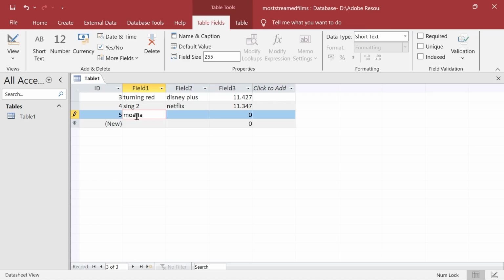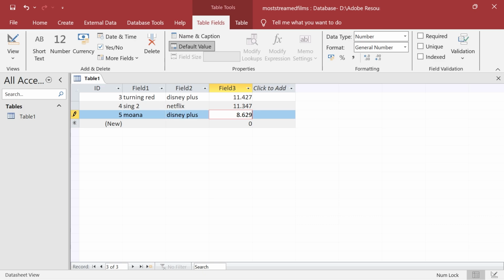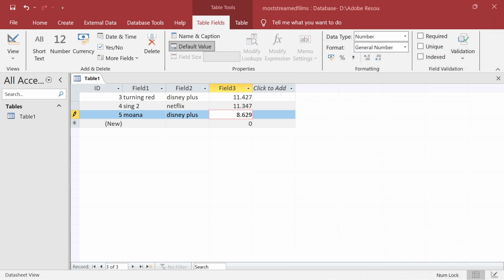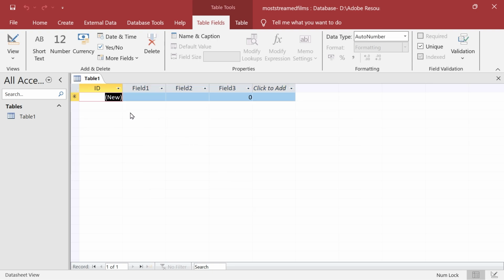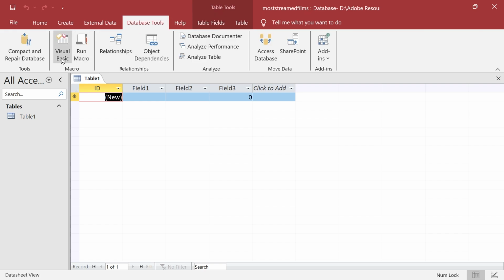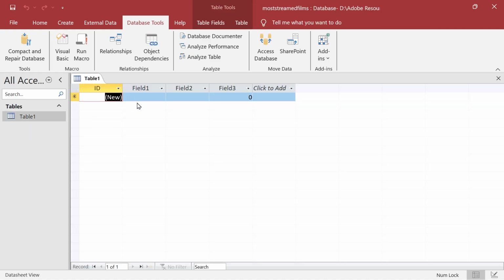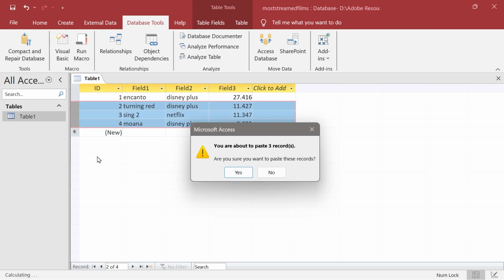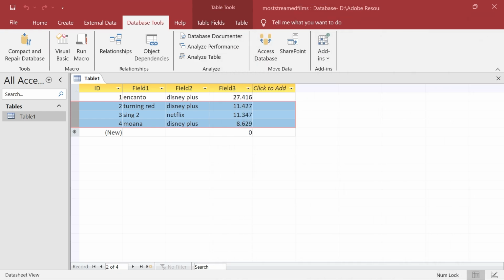Restart Counting from 1 in Microsoft Access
Restarting the ID counter